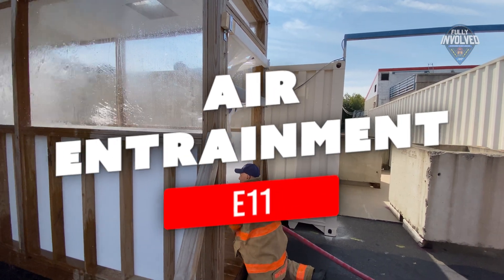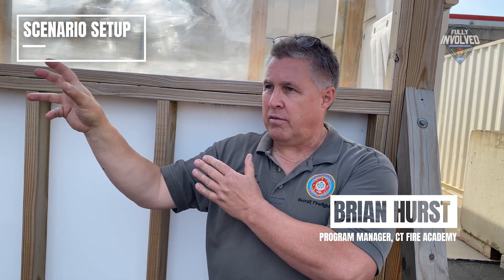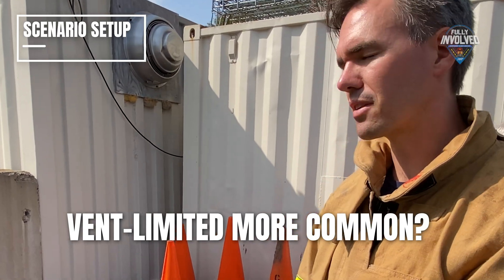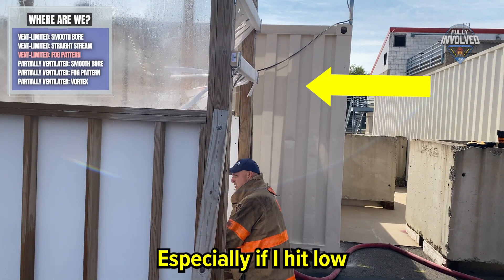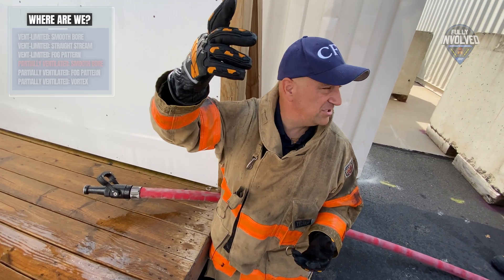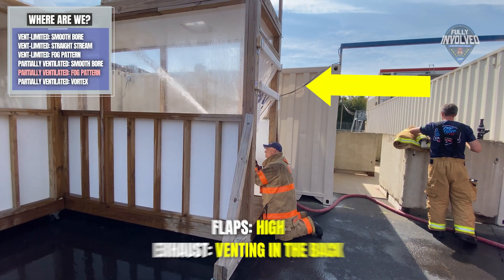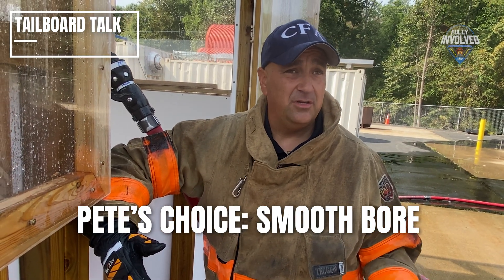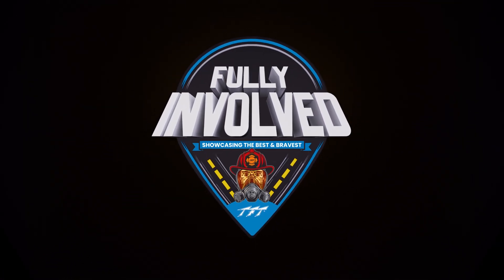Air Entrainment: Smooth Bore vs. Fog | Fully Involved (Ep. 11)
Working in the exhaust with no remote vent? This episode shows how much air your nozzle really moves—and how to keep it from working against you. We demo smooth bore vs. fog in vent-limited and partially ventilated conditions, then tie it to hallway control and water mapping you can use tonight.

🧠 Use this video to train on:
– Reading air movement with streamers and making smart pattern choices in real hallways.
– Operating in vent-limited fires (most common) without intensifying conditions around you.
– Straight stream vs. fog: what actually happens to the exhaust when you’re in the hallway.
– Hydraulic ventilation options, including when to reach for Vortex (adjustable smooth bore).
– Methodical nozzle movement to reduce fatigue and improve water placement.

Fireground problems this video tackles:
🚫 Pushing hot gases back onto the crew while working in the exhaust.
🚫 Creating turbulence with fog patterns in tight interiors.
🚫 Counting on window failure that rarely happens with modern construction.
🚫 Wasting energy by “whipping” the stream instead of moving with purpose.

You’ll learn how to:
✅ Cool the common hallway from a position of advantage to make a tenable push.
✅ Choose smooth bore/straight stream in vent-limited spaces to limit air entrainment.
✅ Coordinate remote vent points so the flow path works for you, not against you.
✅ Use Vortex for big-air hydraulic ventilation at smooth-bore flows and pressures.
✅ Keep movements slow and deliberate for faster, cleaner water distribution.

⏱️ Chapters
00:00 – Episode 11 intro (Connecticut Fire Academy)
01:11 – Connecticut Subseries recap: E8–E11 arc
01:21 – Scenario setup & airflow demo plan
01:37 – Reading streamers; door open vs. closed (partial vs. vent-limited)
01:54 – How air entrainment affects nozzle tactics
03:16 – Vent-limited: Setup
03:24 – Vent-limited: Smooth Bore (7/8”)
04:01 – Vent-limited: Fog Nozzle in Straight Stream
04:33 – Vent-limited: Fog Nozzle in Fog Pattern
04:54 – Vent-limited: Takeaways
06:03 – Partially Ventilated: Setup
06:10 – Partially Ventilated: Smooth Bore
07:13 – Partially Ventilated: Fog Nozzle in Fog Pattern
08:00 – Partially Ventilated: Vortex Adjustable Smooth Bore
08:41 – Tailboard Talk: Pete’s Choices & Why
09:26 – How Episodes 8–11 connect
10:30 – Schedule a Demo

Fully Involved Series:
- New York (E1–E3)
- Atlanta (E4–E7)
- Connecticut (Episodes 8–11): This subseries ties together low-staffed interior push, exterior water application, second-floor water mapping, and now air entrainment/ventilation—so your engine can stretch, flow, and win the hallway with less punishment.

6BUUD1EIRBA9BBVW
GBVEZD4B0MN2F6L0
YWHW7W79SJM6H1RY
9UMPTU0K2PICQRJS
BGTROGBTYEMZINZC